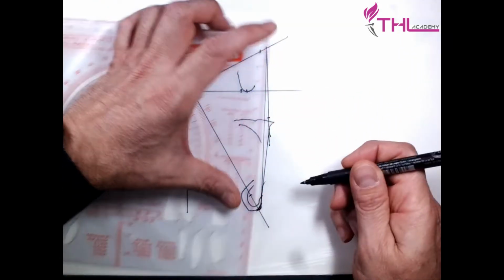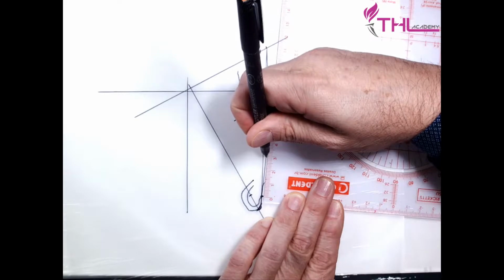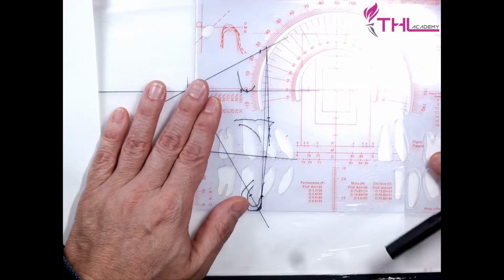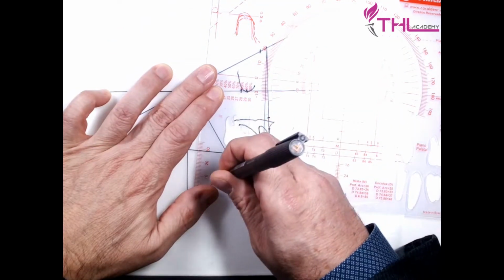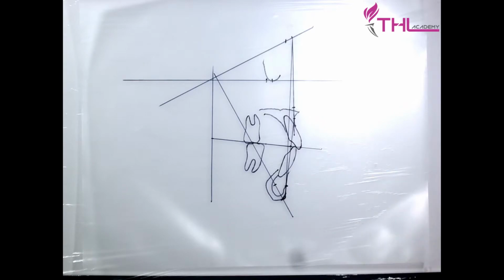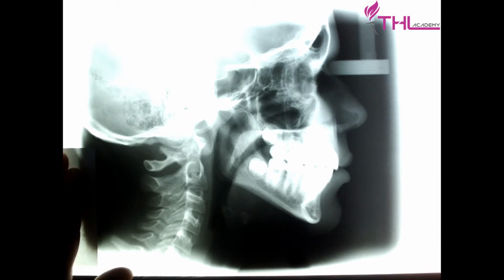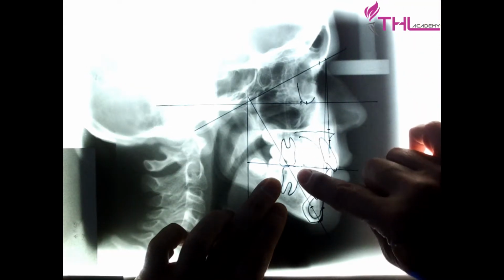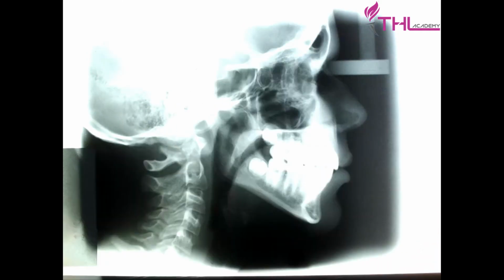VTO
Dr Enrique Garcia Romero